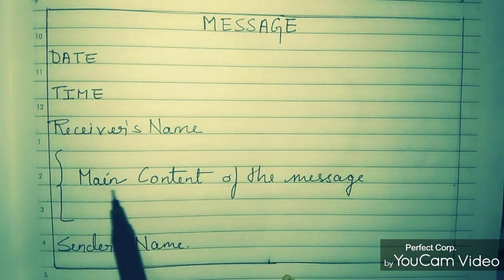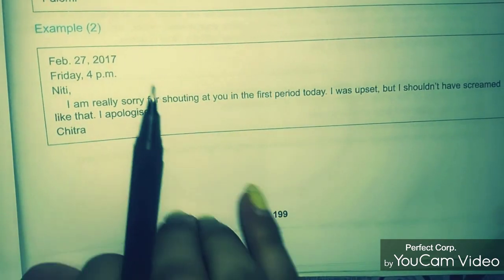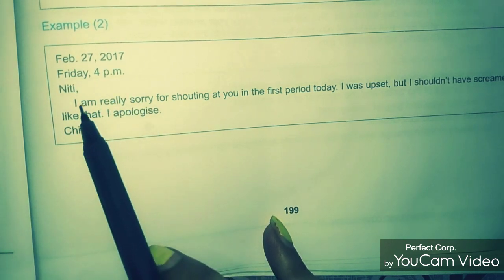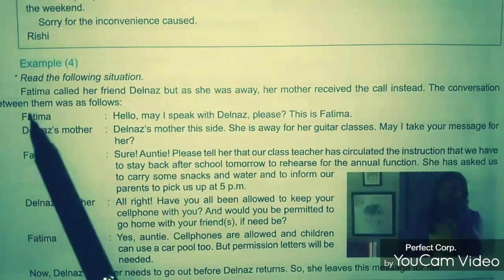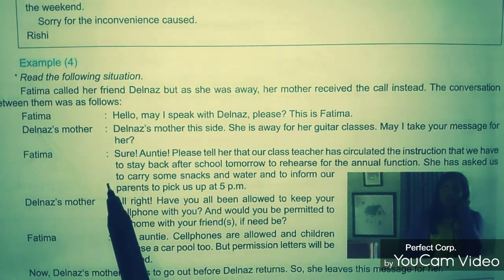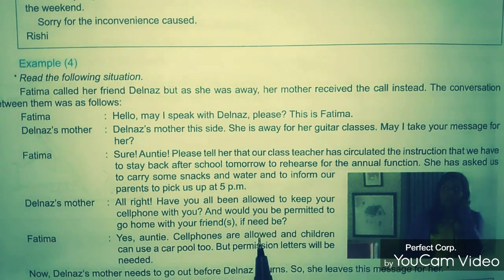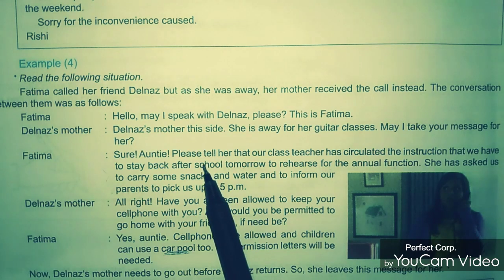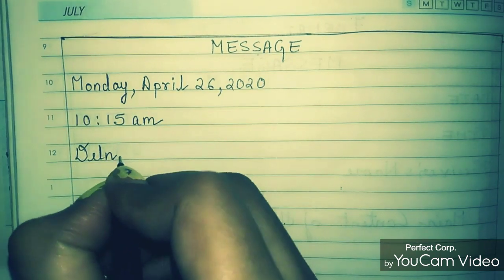English | Class 6,7,8 | Message Writing